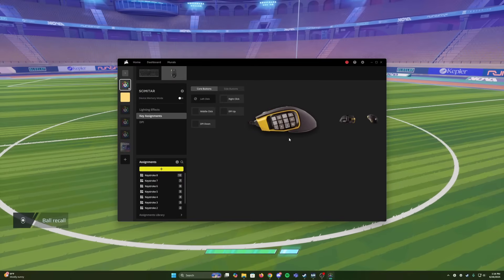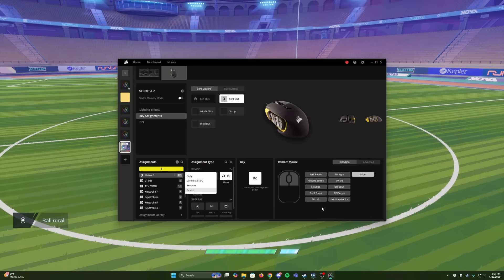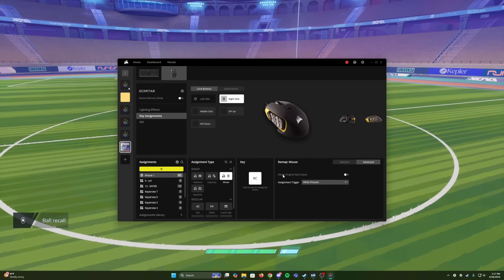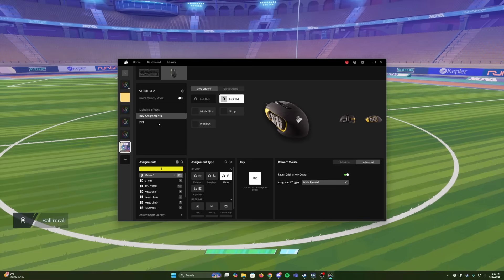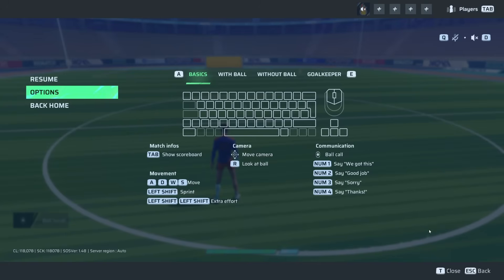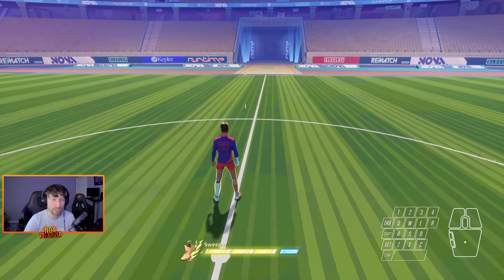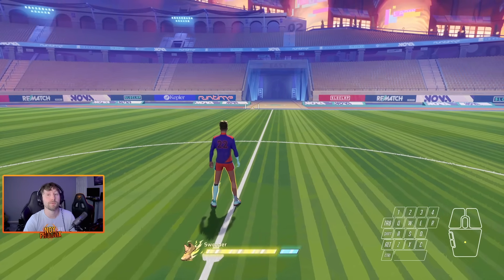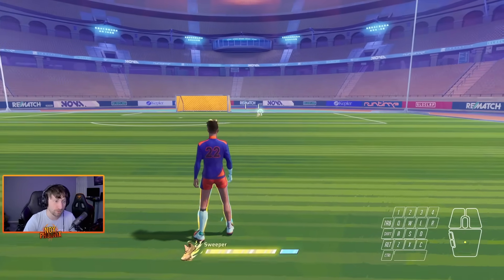Fix Mouse Keyboard Passing in Rematch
How to get more accurate and less issues while passing in Rematch game while using keyboard and mouse